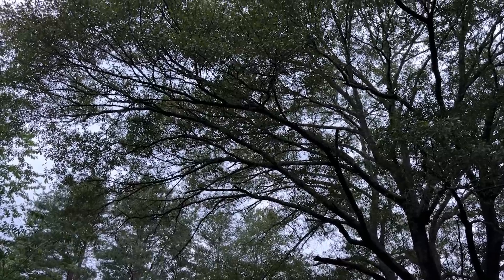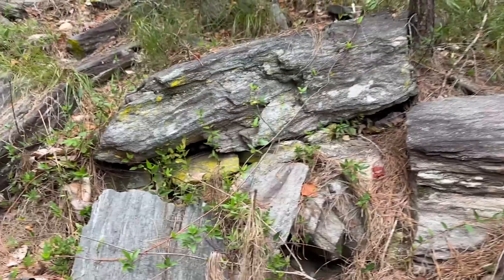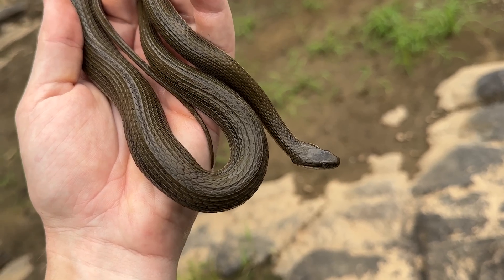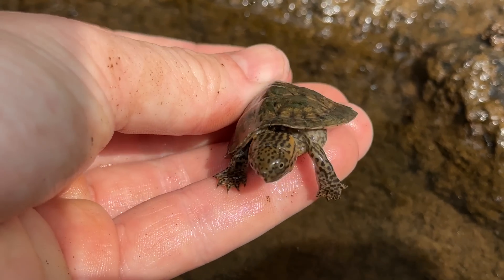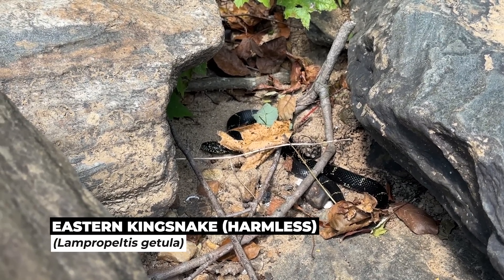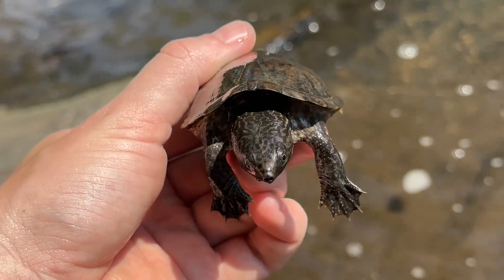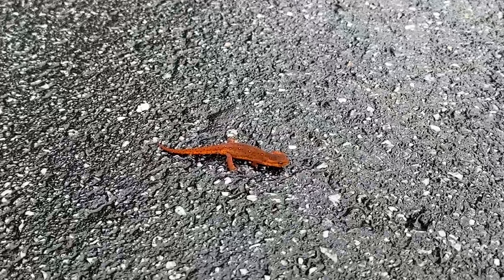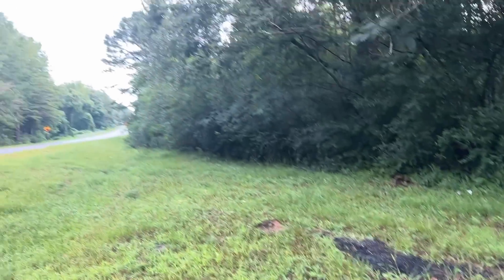Stunning Snakes and Adorable Turtles in a Georgia Creek! Kingsnake, Queen Snake, and More!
A great day of creek walking to round out our time in Georgia for the month! We find two new turtle species for the year, along with some quality snakes!

2023 Species List: 136

Salamanders:
Streamside Salamander (Ep. 34)
Cave Salamander (Ep. 34)
Western Slimy Salamander (Ep. 37)
Green Salamander (Ep. 49)
Southern Black-bellied Salamander (Ep. 51)
Southern Shovel-nosed Salamander (Ep. 51)
Ocoee Salamander (Ep. 51)
Chattahoochee Slimy Salamander (Ep. 51)

Frogs:
Blanchard’s Cricket Frog (Ep. 35)

Lizards:
Eastern Collared Lizard (Ep. 37)
Northern Mole Skink (Ep. 47)

Snakes:
Black Kingsnake (Ep. 34)
Mississippi Ringneck (Ep. 35)
Red Milksnake (Ep. 35)
Western Smooth Earth Snake (Ep. 36)
Osage Copperhead (Ep. 36)
Speckled Kingsnake (Ep. 36)
Western Worm Snake (Ep. 36)
Eastern Yellow-bellied Racer (Ep. 36)
Prairie Ringneck Snake (Ep. 36)
Western Ribbon Snake (Ep. 36)
Rough Earth Snake (Ep. 37)
Yellow-bellied Watersnake (Ep. 38)
Eastern Hognose Snake (Ep. 41)
Southern Hognose Snake (Ep. 41)
Eastern Coachwhip (Ep. 41)
Broad-banded Watersnake (Ep. 42)
Diamondback Watersnake (Ep. 42)
Black-masked Racer (Ep. 42)
Western Ratsnake (Ep. 42)
Mississippi Green Watersnake (Ep. 42)
Graham’s Crayfish Snake (Ep. 42)
Eastern Coral Snake (Ep. 43)
Brownchin Racer (Ep. 48)
Dusky Pygmy Rattlesnake (Ep. 48)
Eastern Mud Snake (Ep. 48)
Northern Watersnake (Ep. 51)

Turtles:

Eastern Spiny Softshell Turtle (Ep. 36)
Three-Toed Box Turtle (Ep. 37)
Gulf Coast Box Turtle (Ep. 47)
Eastern Painted Turtle (Ep. 50)
Alligator Snapping Turtle (Ep. 53)
Barbour’s Map Turtle (Ep. 55)
Striped Mud Turtle (Ep. 60)
Stripe-necked Musk Turtle (Ep. 60)